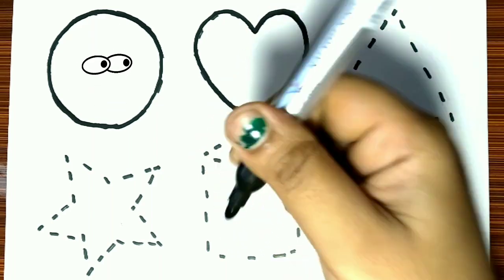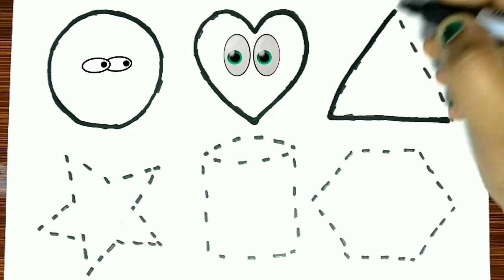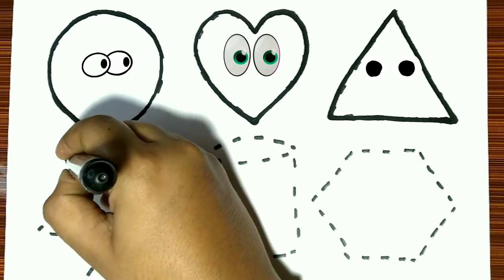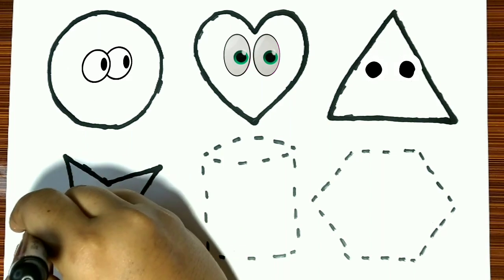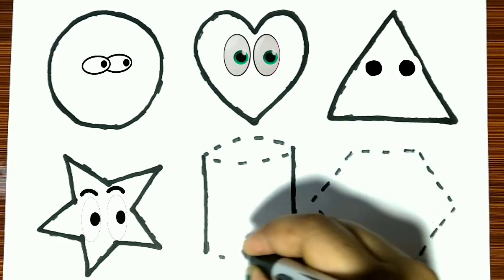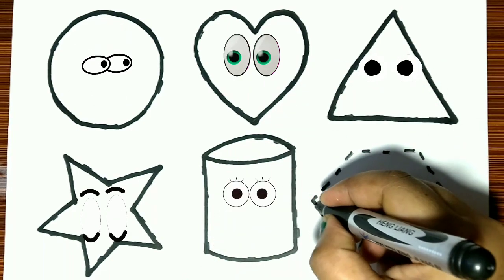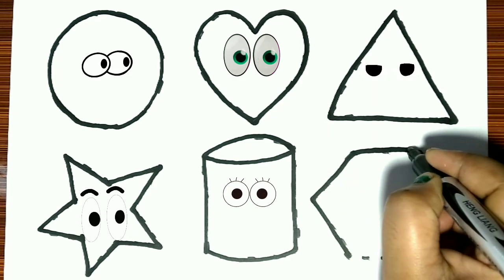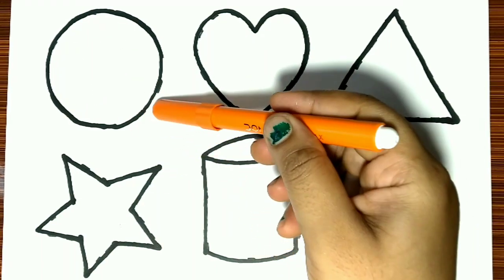shapes drawing for kids, learn Shapes name, learn colour name, educational videos for kids